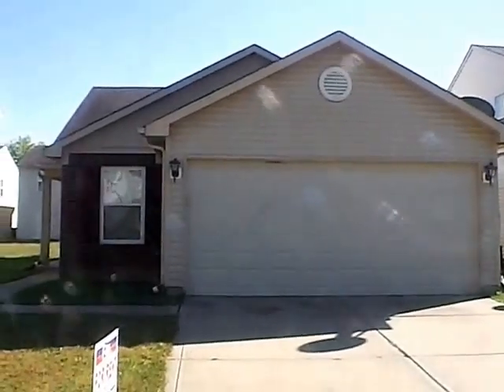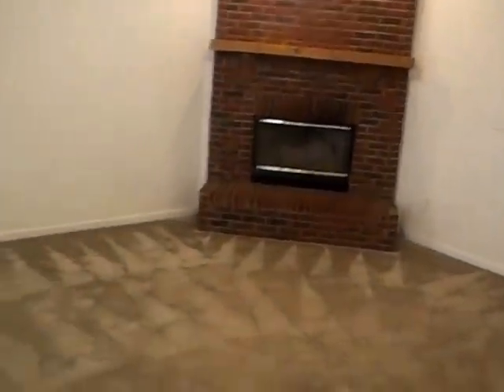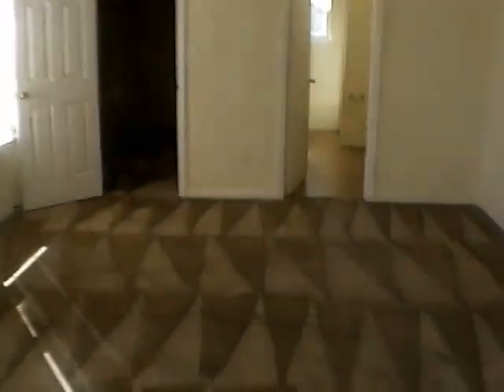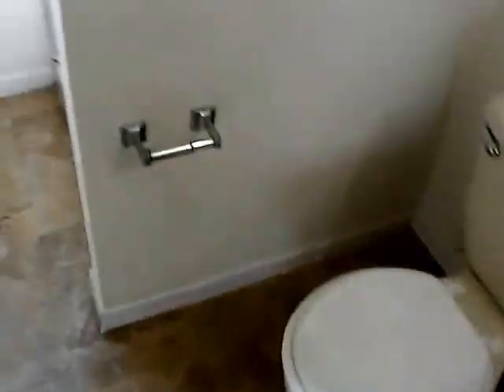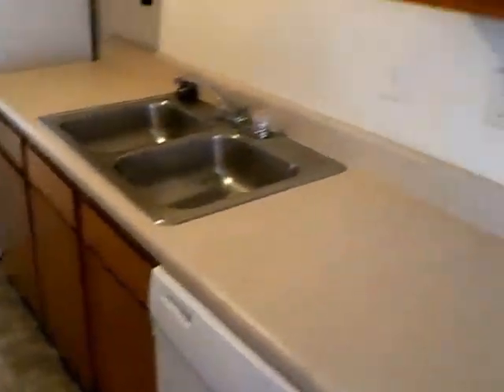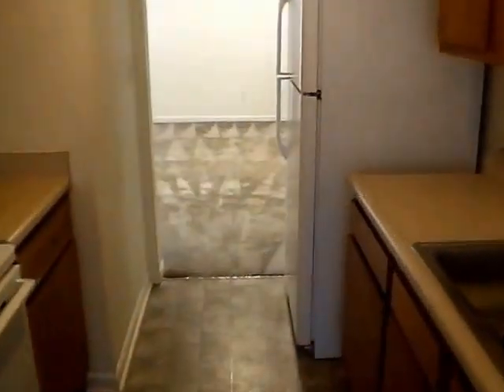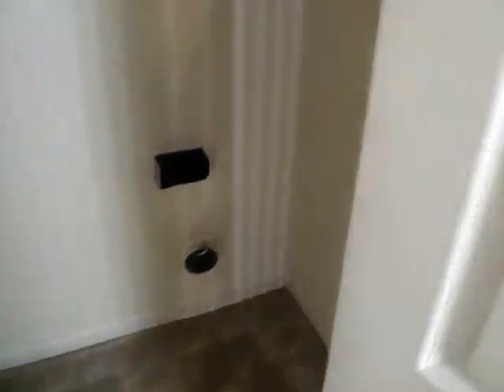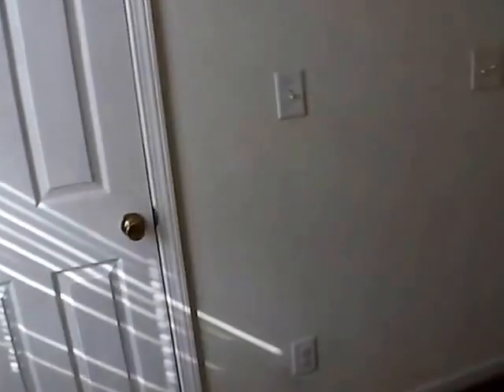Homes for Rent - 10251 Hornton St, Indianapolis, IN 46236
Beautiful 3 Bed / 2 Bath All-Electric Rental Home with 2 Car Attached Garage in Oaklandon. This home is over 1300 Sq Ft and has lot's to offer. Featured amenities include Master Walk-in Closet, Garden Tub & Walk-in Shower, Refrigerator/Freezer, Electric Stove/Oven, Dishwasher, Garbage Disposal, Eat-in Kitchen, Wood-burning Fireplace, and More! All the conveniences of Pendelton Pike and Oaklandon and not far from I-465. Location, Location, Location!

Find more details, video walk through, and our other current listings

Interested in submitting an application? Visit our office at :
2222 Cunningham Rd, Suite 2
Indianapolis, IN  46224